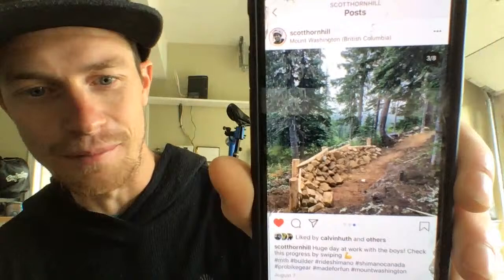LEARN TO TRAIL BUILD WITH MARK MATTHEWS! LIVE WORKSHOP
This live workshop will go for at least one hour. I will answer all your questions and dive into all aspects of trail building. Everything from finding a location, to building techniques. You can also engage with our community there by sharing your trail building content in the folder. During the workshop, I will give shoutouts to my favourite builds, so remember to leave your name on the notes. Link here: